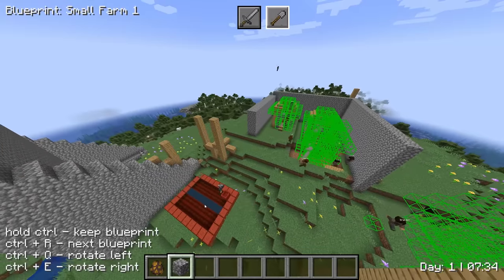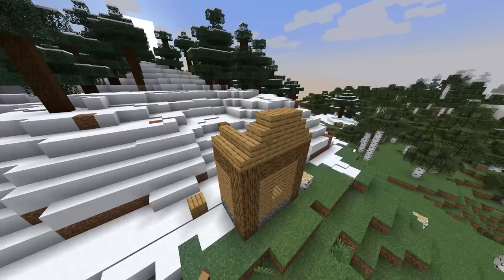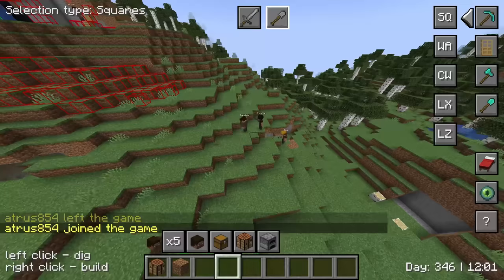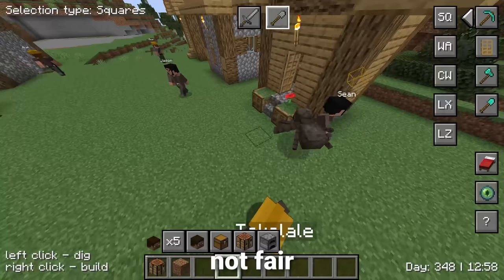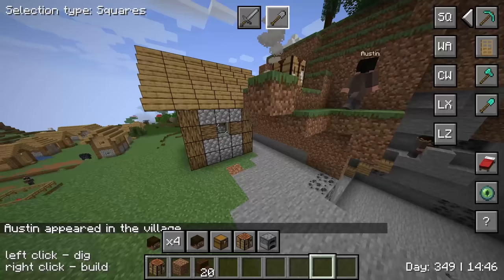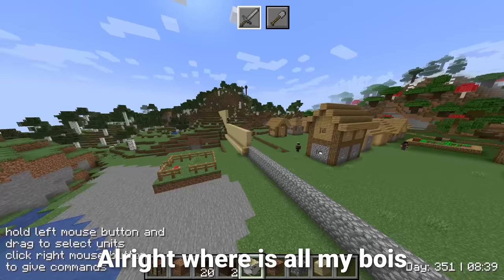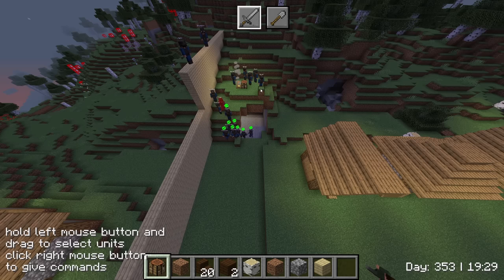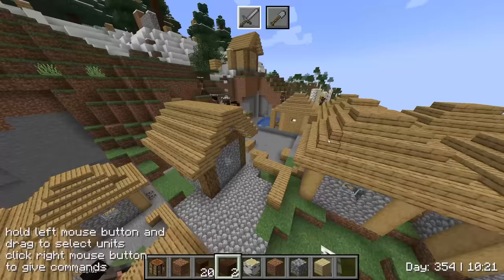I turned Minecraft into a PVP Strategy Game